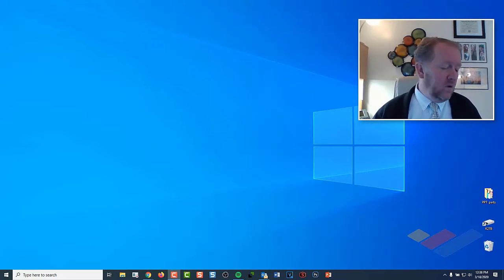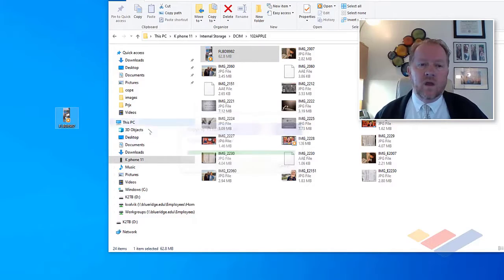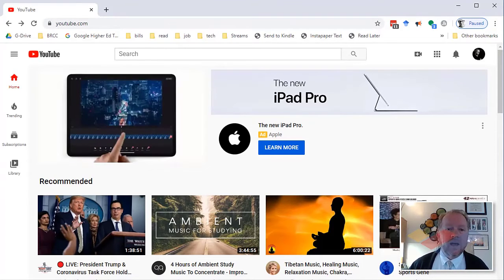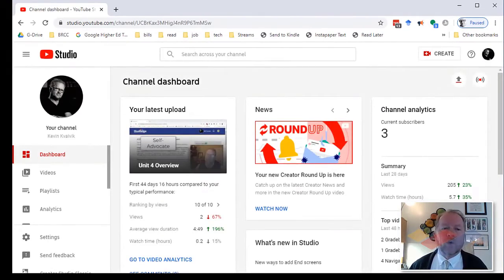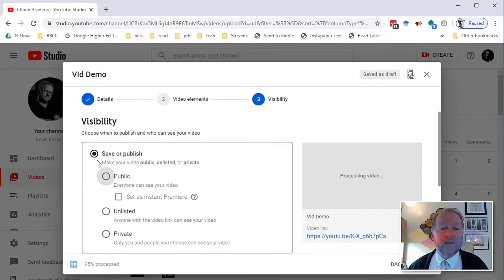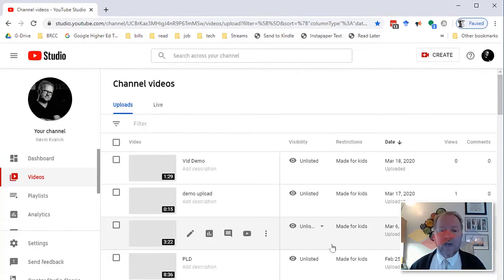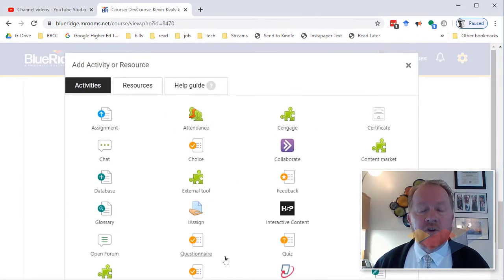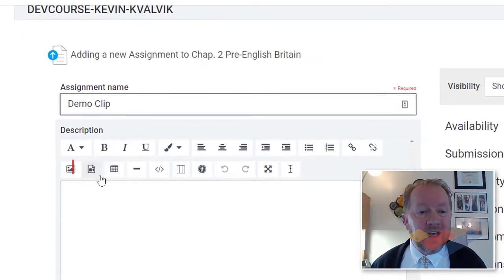02 Laptop Capture and Upload 2021